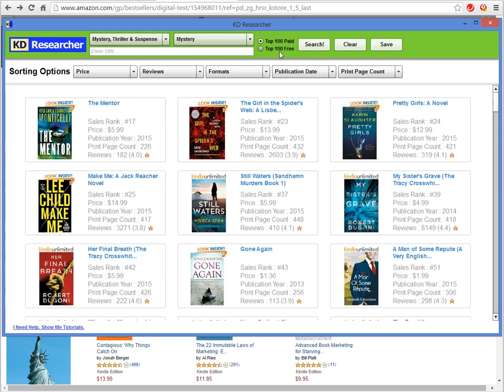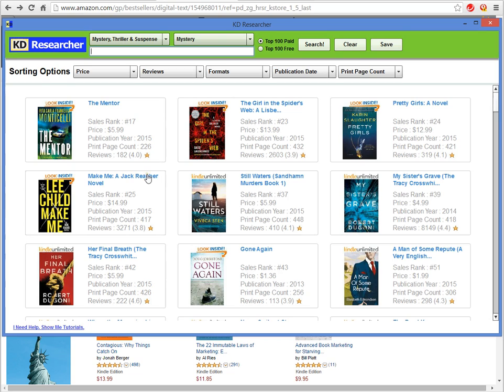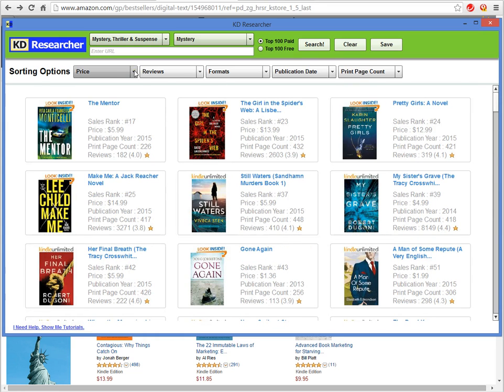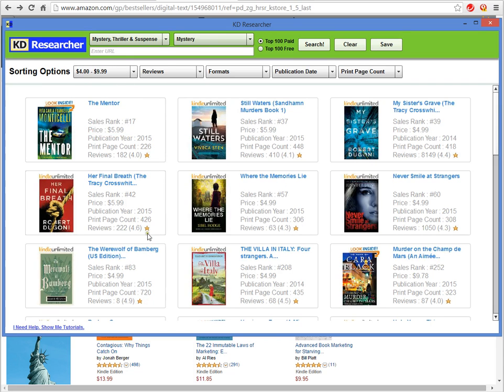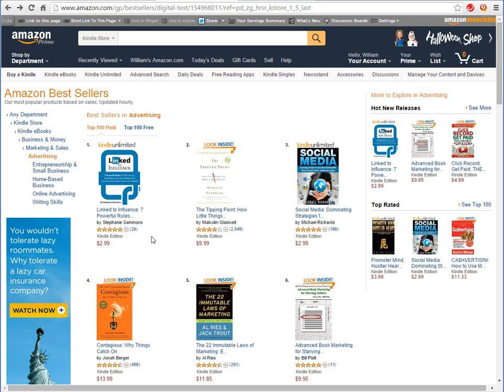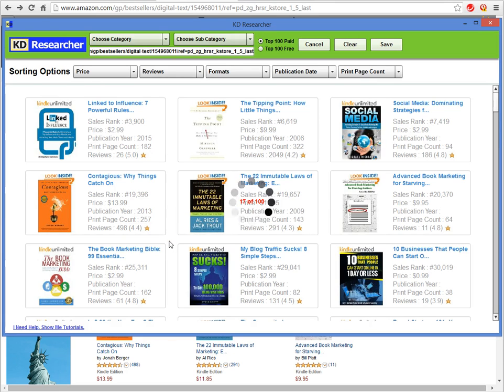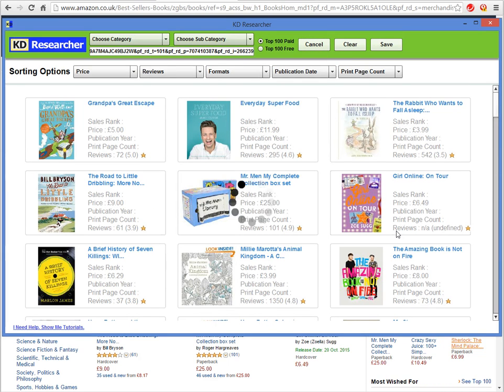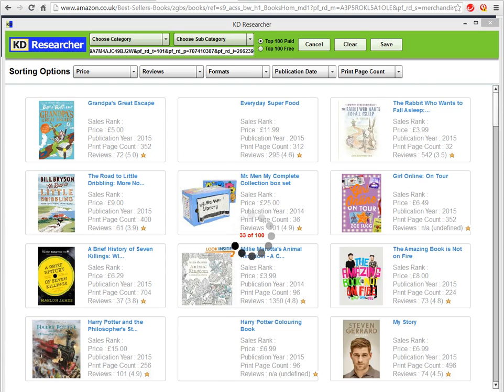KD Researcher v2.0 Overview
Inside of KD Researcher v2.0 and how it works.